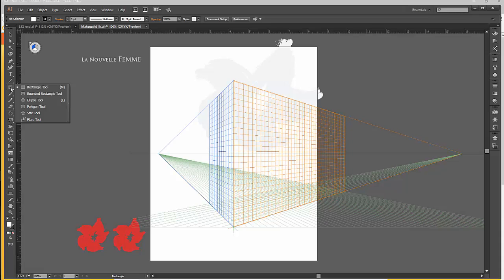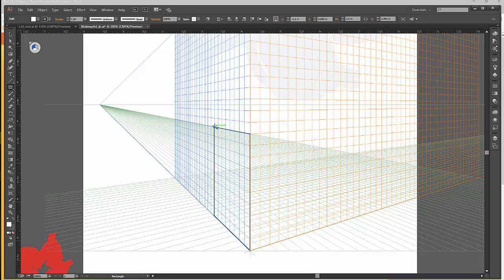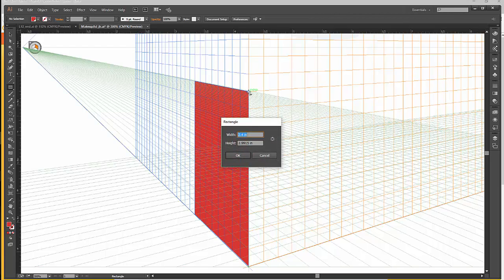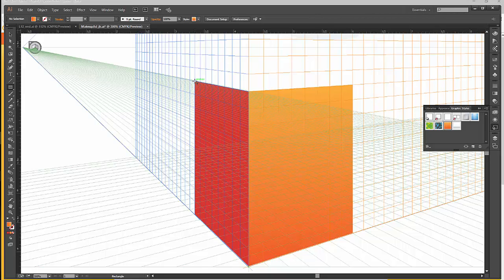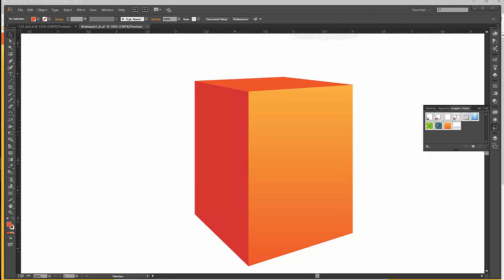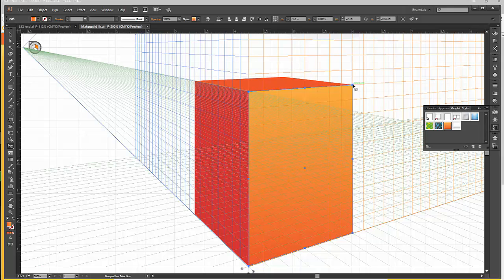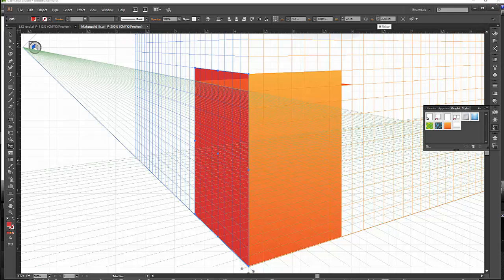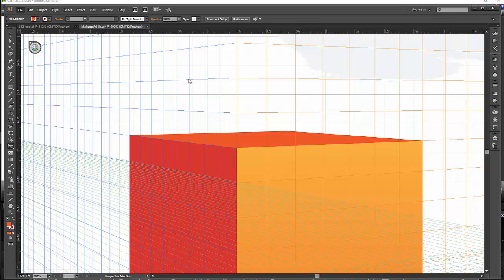Ai Chpt 12 B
Adobe Illustrator (2014 Release) Classroom in a Book Chapter 12 part B